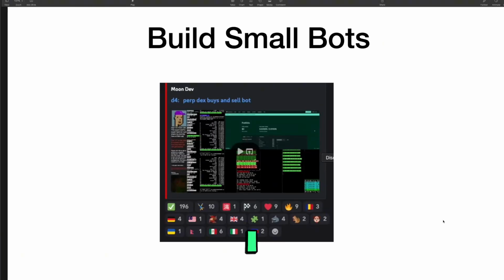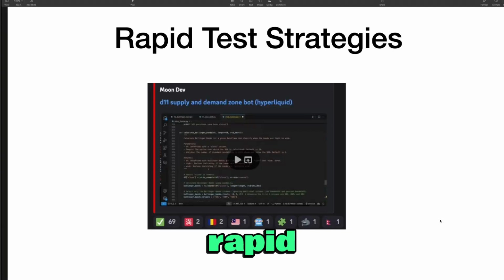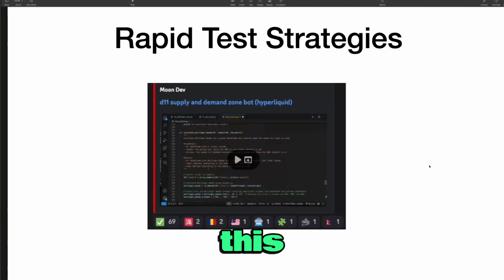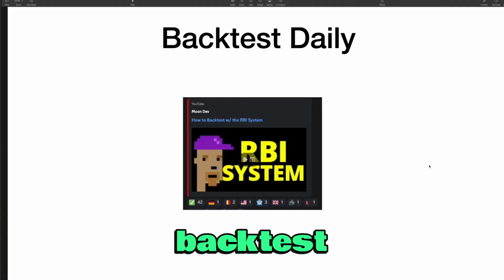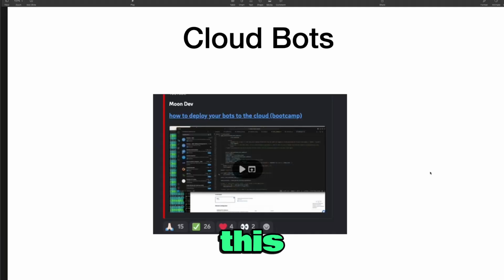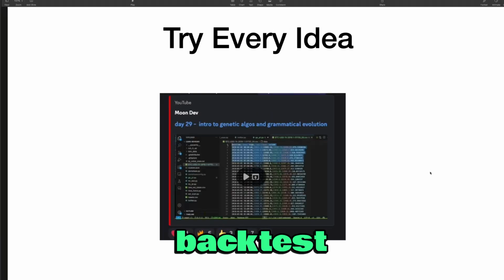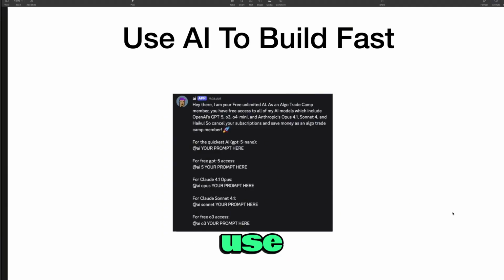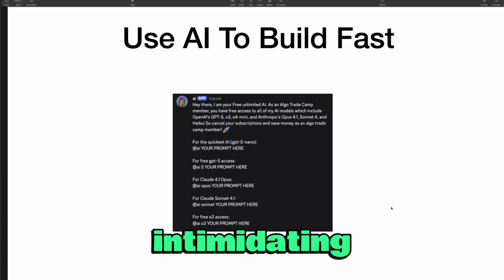Why Small Bots Beat Big Bets Every Time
Instead of risking large amounts immediately, he explains how small live deployments reveal whether a strategy truly survives changing markets while protecting capital.